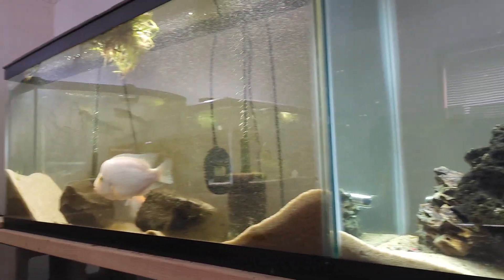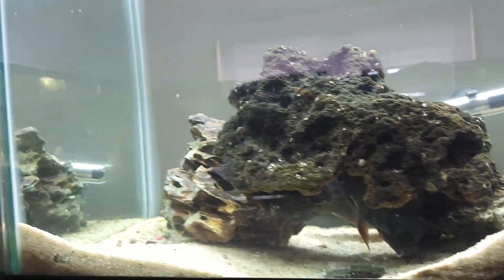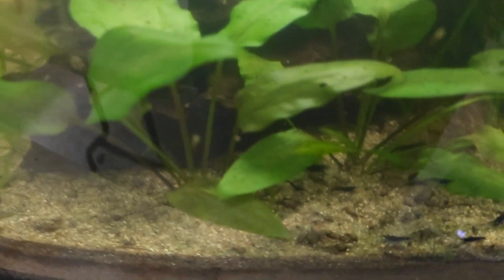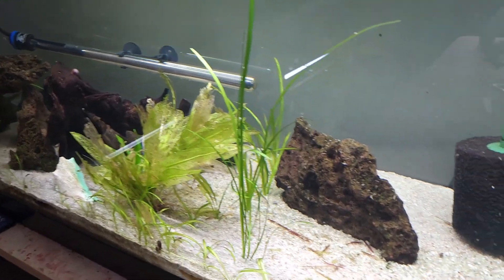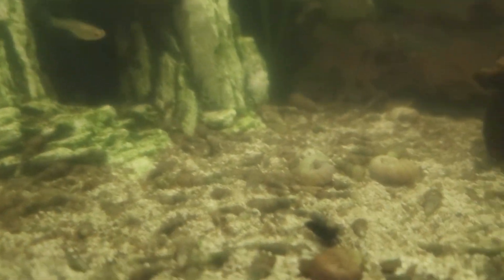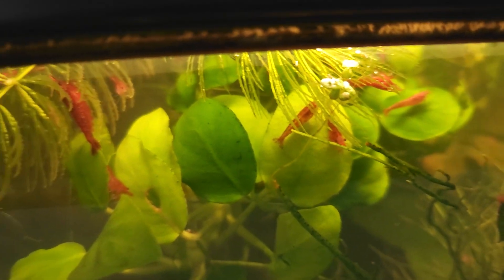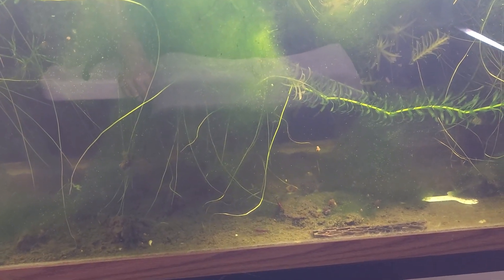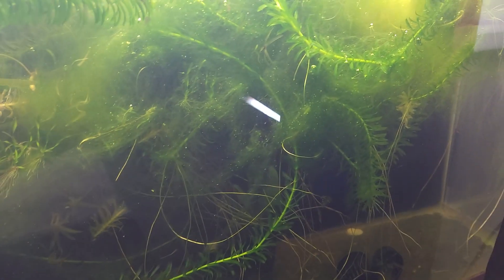DANIKEN HOUSE FISH ROOM TOUR #1 The Pleco Room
This Room is under Construction lol but we will do updates along the way. We plan to turn this into our pleco room down the road it will still have the Severums and Black Devils in here when we are done .